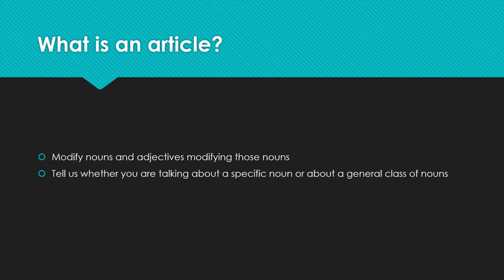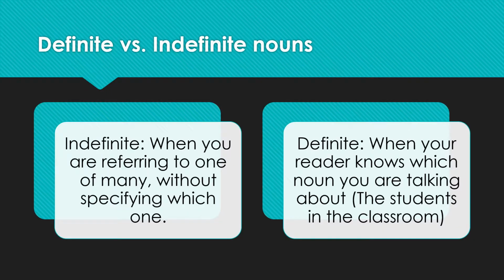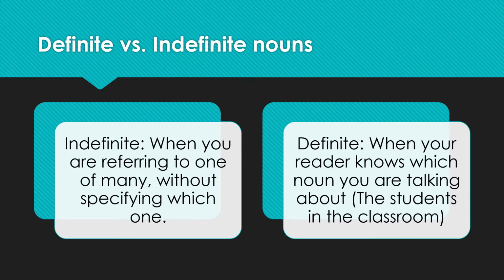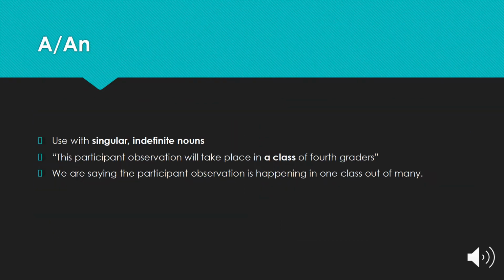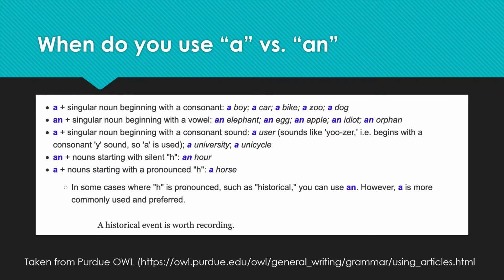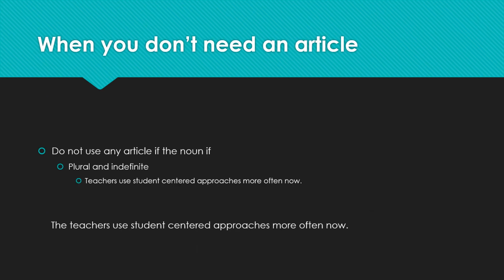Grammar Review: Articles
Tips for using articles in your writing. This short webinar will cover when to use articles and how to choose the best ones for your academic papers.